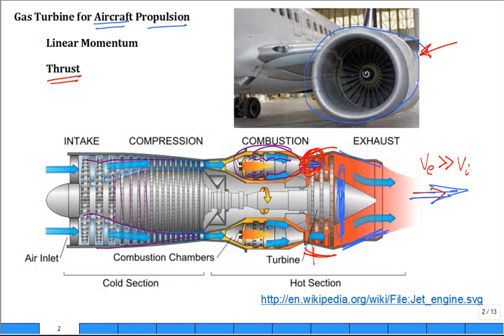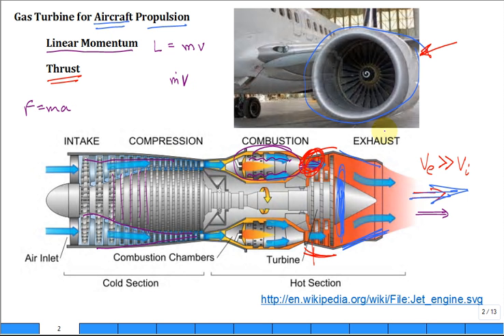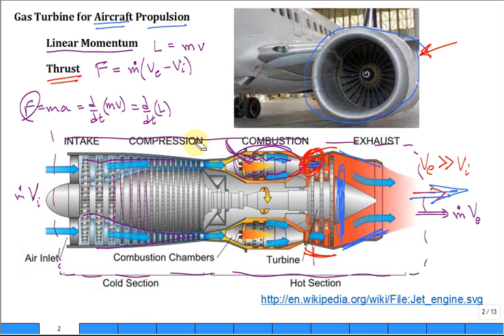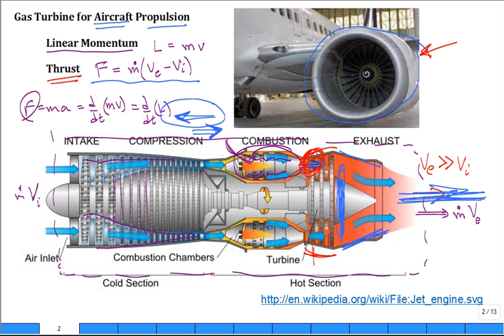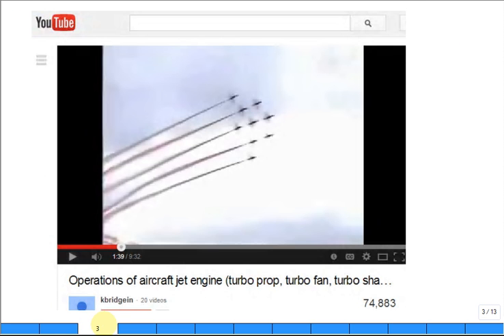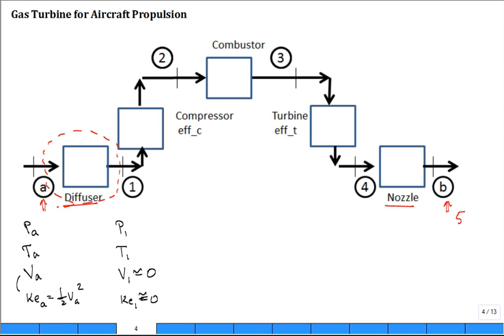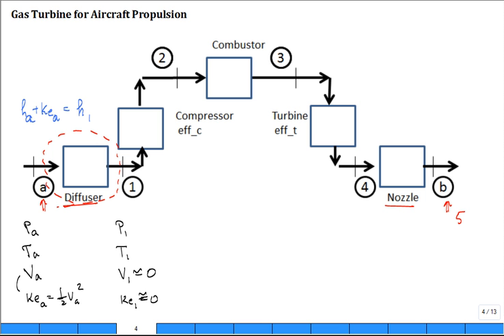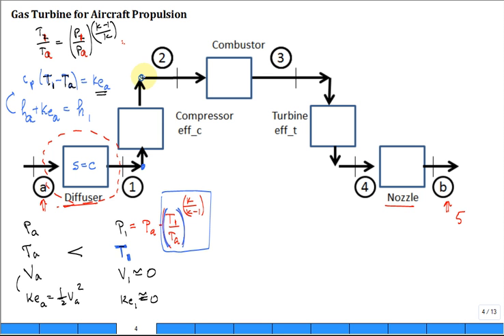ME4293 Gas Power 6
Gas Turbines Discussion
-Thrust: 0:32
-Linear Momentum: 3:58

System Schematic: 9:02
-State (a): 9:42
-State (1): 11:07
-Diffuser First Law Analysis: 13:13
-State (2): 18:10
-State (3): 18:43
-State (4): 19:00
-State (b): 19:31
-Back-Solving for Turbine Work: 22:32
-T-s Diagram: 26:00

Fluids Discussion: 27:07

Example - Turbojet: 33:38
-Solved with Excel: 36:45

Thermodynamics II